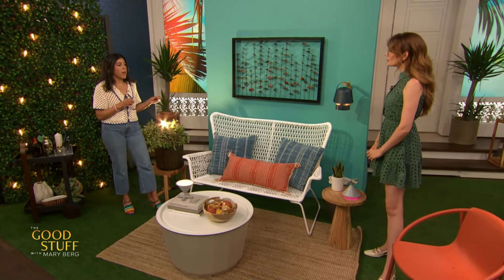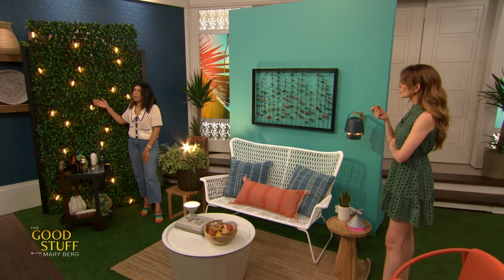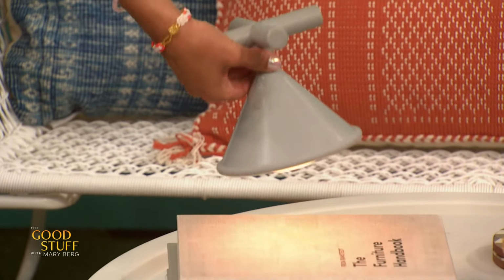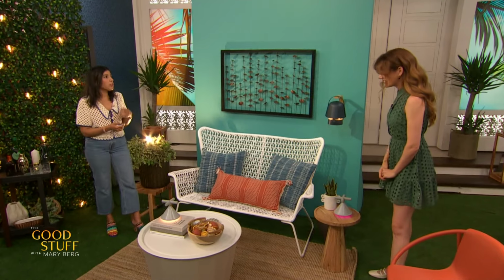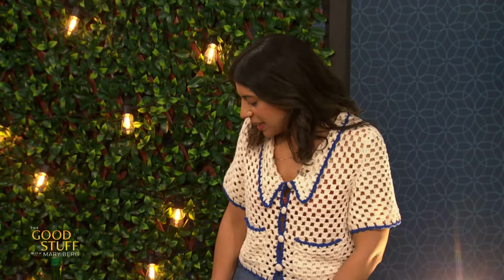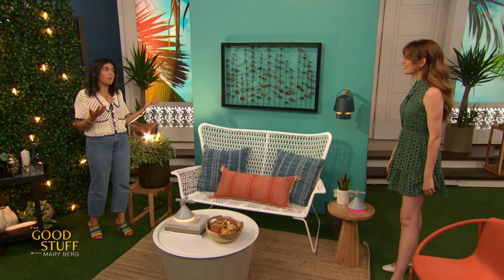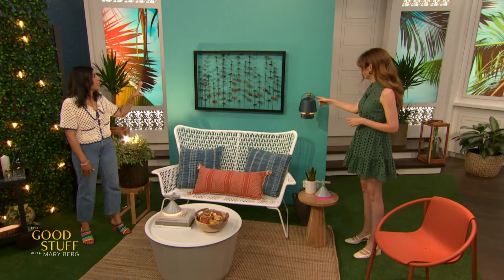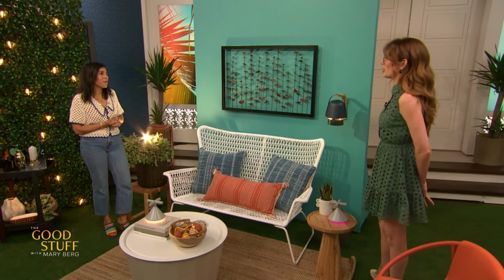Lighting Styles to Elevate Your Space | The Good Stuff with Mary Berg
Farah Altoumah joins us today to share some helpful tips and tricks to elevating your spaces, both indoor and outdoor, with lighting!

For the latest from The Good Stuff with Mary Berg,